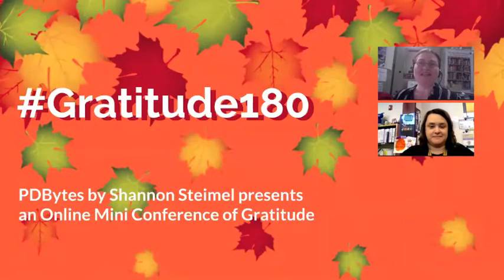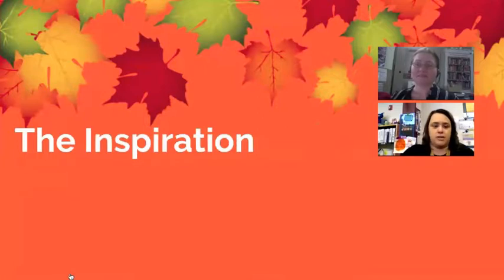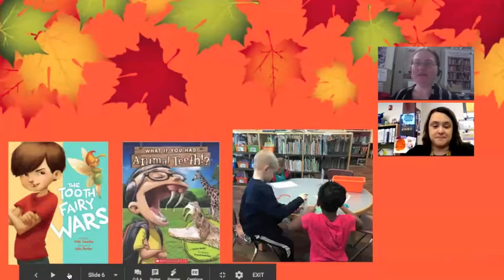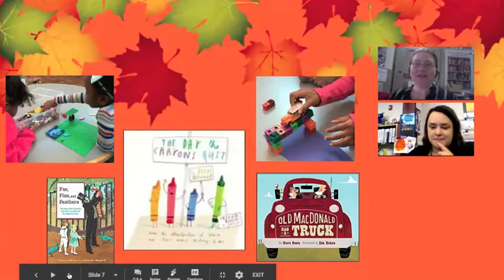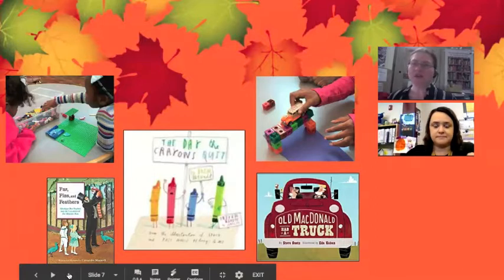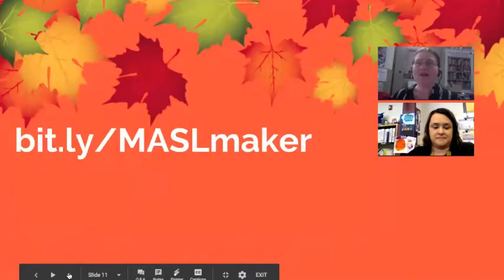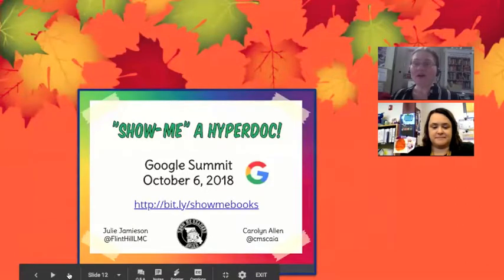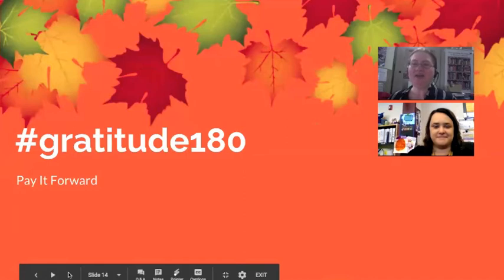PDBytes presents Gratitude180 Day 2: Show Me a Maker with Carolyn Allen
In this online mini conference, Shannon Steimel shares her gratitude for the people who have influenced her teaching practice over the last year. This conversation with Carolyn Allen is about incorporating makerspace activites in the library tied to state-award nominated books. You can get involved in crowdsourcing ideas Gratitude180 is Shannon's project focused on cultivating a positive attitude through daily gratitude practice.